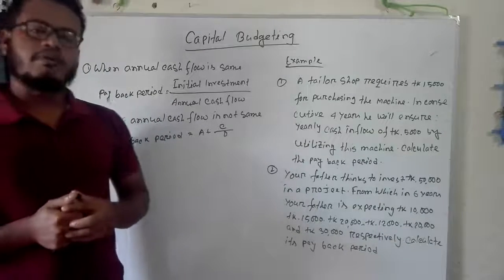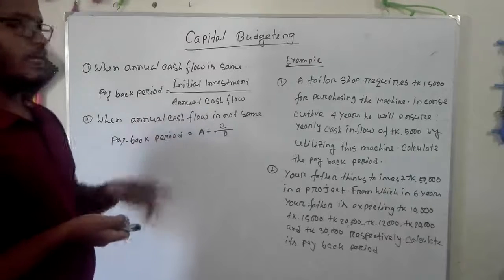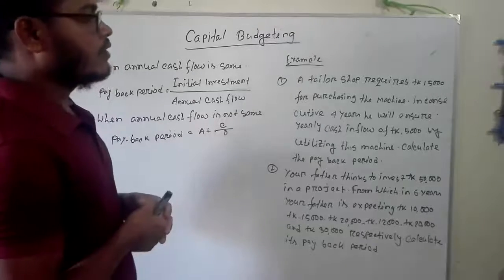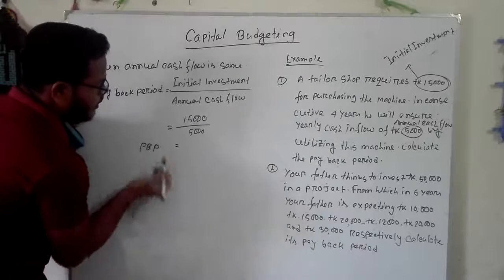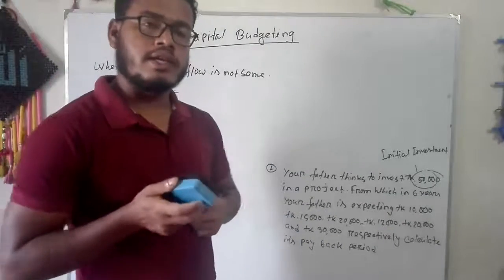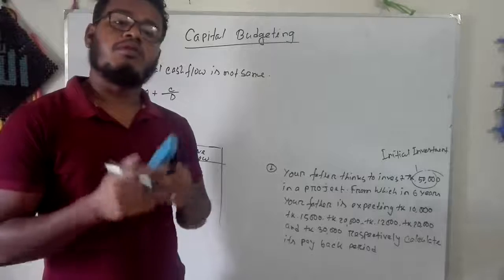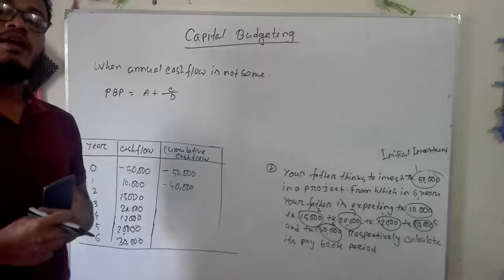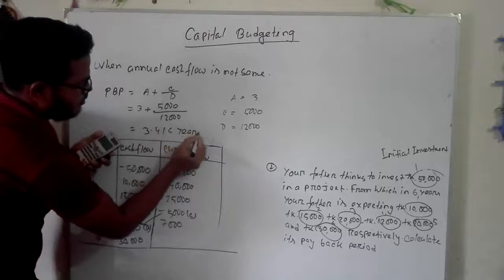Capital budgeting, Class:IX&X(EV)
Pay back period, mathematical problem solve